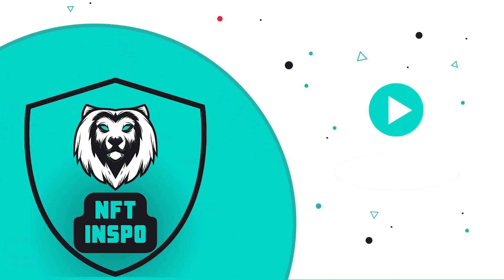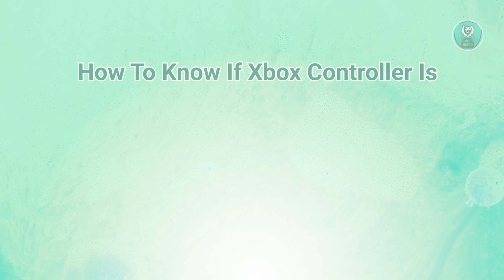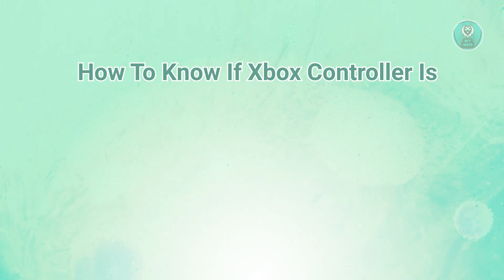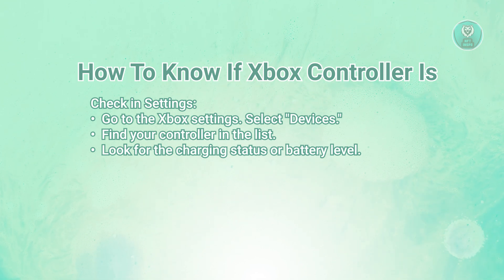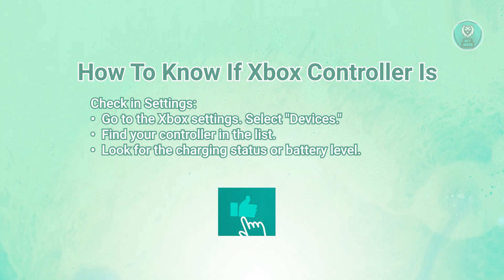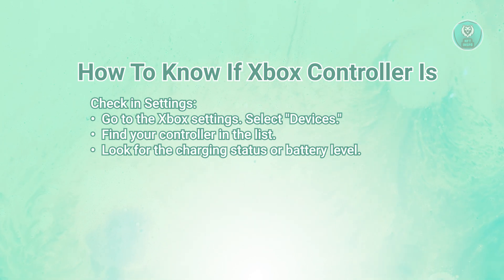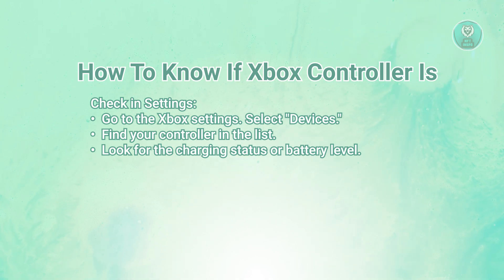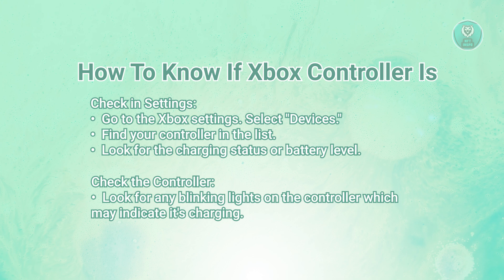How To Know If Xbox Controller Is Charging (2025)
If you want to be able to know if your xbox controller is charging, then this video will be perfect for you!